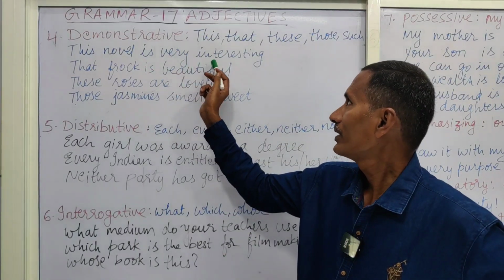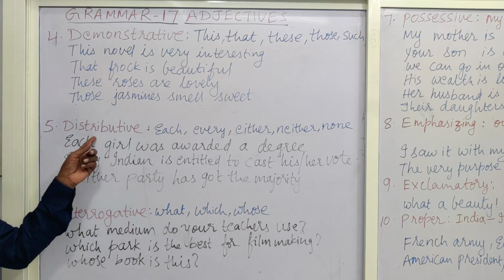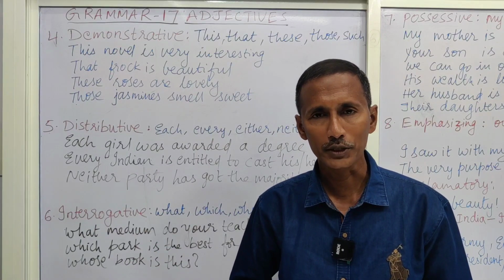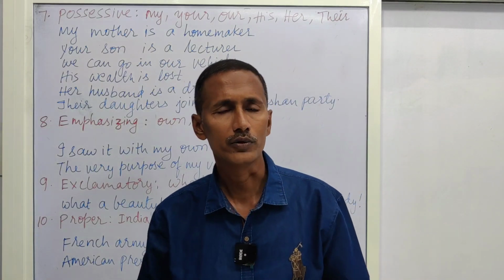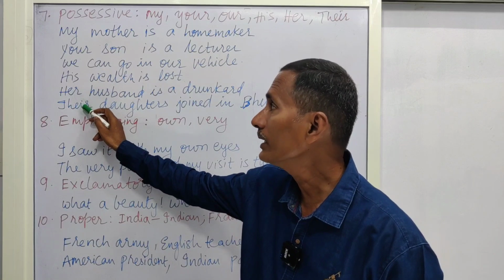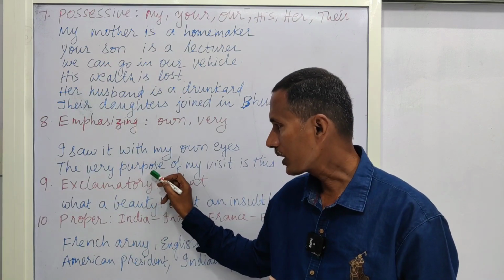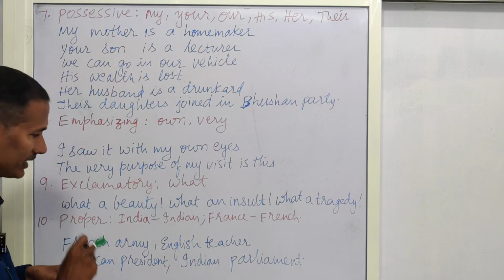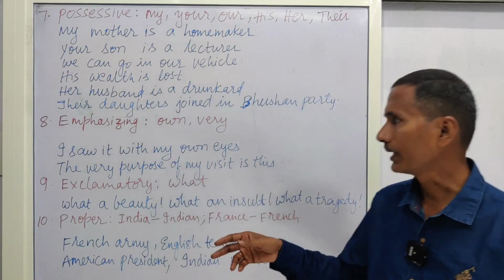Grammar-17;Adj:Demonstrative, Distributive,Interrogative,Possessive, Emphasizing, Exclamatory,Proper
Dear Viewers!
APPSC ద్వారా January 2002 లో Junior Lecturer in English గా నియమితులైన SS Bhushan ప్రస్తుతం Govt. Degree College Lecturer. ఈయన విద్యార్థులలో English Language skills పెంపొందించడానికి గత 20 ఏళ్లుగా కృషి చేస్తూ ఉన్నారు.

English Subject కి సంబంధించినంత వరకు, APSET, J.L, D.L లాంటి పరీక్షలకు ఆశావహులకు మార్గదర్శకత్వం చేయడమే కాకుండా, DIET, TET, DSC, SSC, BANK, SI, RRB లాంటి పోటీ పరీక్షలకు కూడా శిక్షణ ఇచ్చిన అనుభవం ఈయనకు కలదు.

Subject పైనున్న passion లో  భాగంగానే, తాను కూడా  'Online Platform' ని ఎంచుకుంటూ... రోజూ రెండు గంటలు కేటాయించడమే కాకుండా, రెండు లక్షల ఖర్చు తో You Tube స్టూడియోని కూడా ఏర్పాటు చేసుకున్నారు. తన channel పేరు SS Bhushan.  ఇందులో, అన్ని తరగతులకు, పోటీ పరీక్షలకు ఉపయోగపడే విధంగా English & Telugu మాధ్యమాలలో (2x100) 200  వీడియోలను *Grammar* పైన,  నిజ జీవితంలో నిత్యం ఉపయోగపడే భాషను *Day to Day English* పేరుతో 100 వీడియోలను తయారు చేయాలని పరితపిస్తున్నారు. వీలున్నంత ఎక్కువమందికి ఉపయోగపడాలనే దృఢ సంకల్పంతో ఈయన ఉన్నారు. SS Bhushan మీ డబ్బును గాని, blood ని గాని,  liver ని గాని, kidneys ని గాని కోరుకోవడం లేదు. మీ నైతిక మద్దతుని మాత్రమే కోరుకుంటున్నారు.

విద్యార్ధి లోకం కోసం, తన వ్యక్తిగత జీవితాన్ని, కుటుంబ సుఖసంతోషాల్ని పణంగా పెడుతూ 8 లక్షలతోpenthouse నిర్మించి, 2 లక్షలతో YouTube studio సామగ్రిని సమకూర్చుకుని  విద్యార్ధుల శ్రేయస్సే లక్ష్యంగా 2 మాధ్యమాలలో ఇష్టంగా కష్టపడి పాఠాలు చెప్పే  మరొక  SS Bhushan లాంటి Govt.Degree College Lecturer (Asst.Prof) తారసపడేవరకు SS Bhushan channel ని ప్రోత్సహిస్తారని ఆశిస్తున్నారు.

కనుక వీక్షకులందరూ ఈ యజ్ఞంలో భాగస్వాములు కావాలని కోరుకుంటూ... Grammar-1,2,3... నుండి ప్రణాళికాబద్ధంగా మొదలు పెడతారని ఆశిస్తున్నారు. *Day to Day English* కూడా 1,2,3.. పద్ధతిలోనే ప్రారంభించారు. ఈ channel links అందరికీ share చేస్తారని ఆశిస్తూ.. కృతజ్ఞతాభివందనములతో.

 SS Bhushan., M.A (Eng)., M.A.(Edn)., M.Phil., (Ph.D)., Qualified in APSET.,

Dear Viewers!

SS Bhushan, who got selected as a Junior College Lecturer (English) through APPSC in the year 2002,  is currently working as Lecturer in English in Government  Degree College. For the last 20 years,  he has been rendering indispensable services to the student community to improve their English language skills. He has rich experience as a master trainer in giving coaching to DIET, TET, DSC, Bank, SI, SSC, RRB  aspirants besides being instrumental in guiding APSET, J.L & D.L.aspirants.

As a part of that passion towards 'English', SS Bhushan too craves to choose 'online platform' and  wishes to make '200 videos' in both EM & TM  media (2x100) on 'Grammar'  which will be useful for school and college students and  competitive examination aspirants, and another '100 videos' on 'Day to Day English' which will be helpful in one's day to day life. For this, he had not only spent 8 lakhs for the construction of a pent house & 2 lakhs  for the establishment of YouTube studio, but also spends 2 hours daily to make a video.

So, the viewers are requested to avail his services free of cost through his You Tube Channel SS Bhushan and also share all the links of 'SS Bhushan' to all of your whatsapp contacts. Begin watching from Grammar-1..2..3.. His 'Day to Day English' -1,2,3...also can be watched in the same manner.

Until you find another Government Degree College Lecturer (Asst.Prof) who is able to cater to the needs of the viewers in both English and Telugu media at the cost of his personal and family life for the sake of students, please encourage SS Bhushan. SS Bhushan is not expecting your money, blood, liver or kidneys. He is expecting only moral support from you in the name of proliferation of his channel's links.
Thanking you...